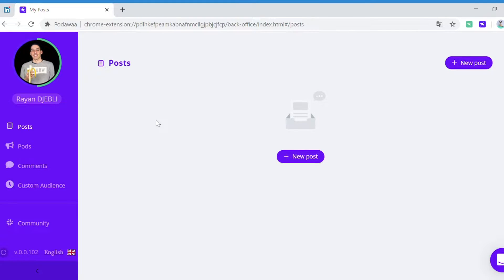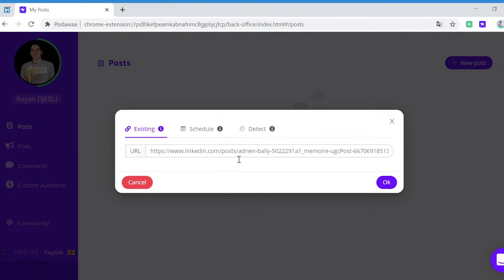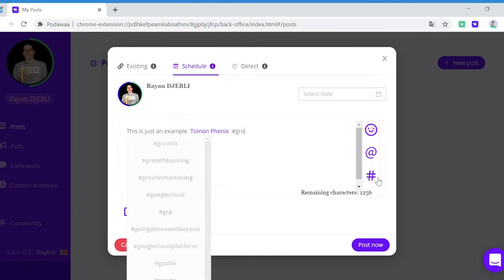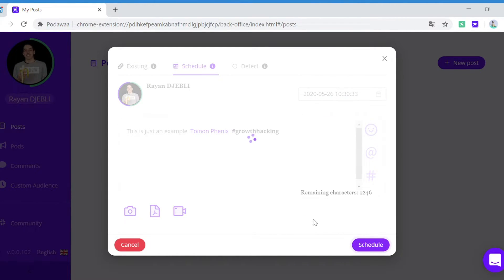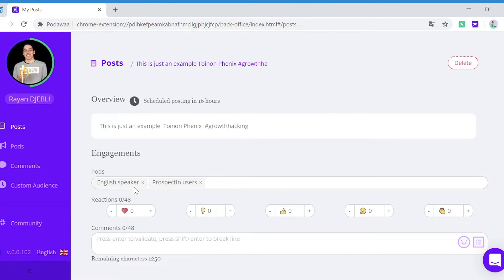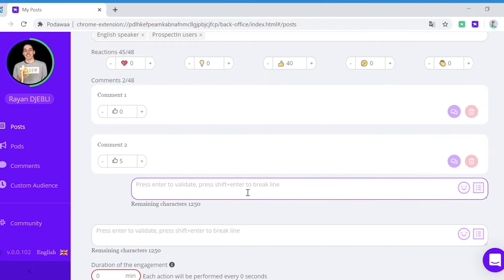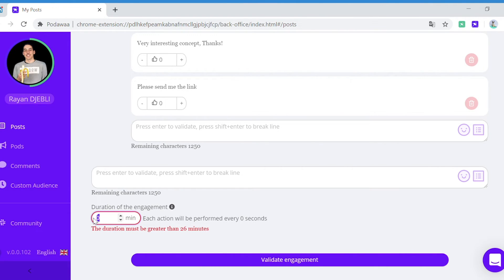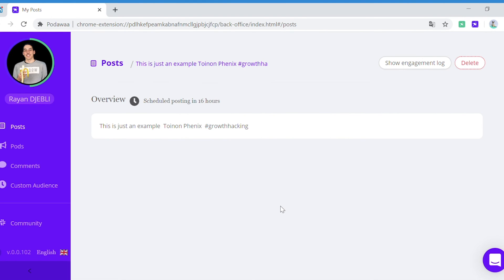How to Create Posts and Set Up Engagement on Podawaa [Tutorial]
Welcome there! 🎉

✔ This video will show you how to create posts and set up engagement on Podawaa.

B2B prospecting on the LinkedIn social network is the best. Thanks to our tool, which you can download the Google Chrome extension just above, will help you generate more visibility, traffic, get more leads and sales.

The tutorial in this video will show you step by step how to manage the auto-engagement feature on Podawaa.

Did this video help you? Tell us about it below! 😉